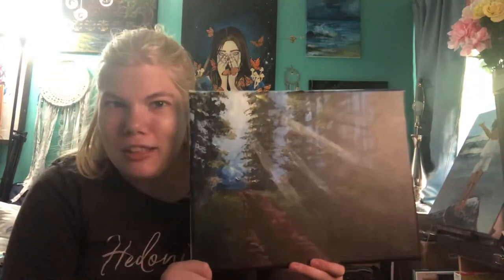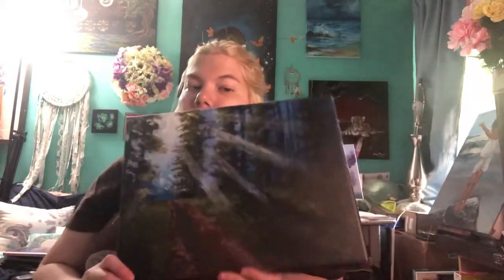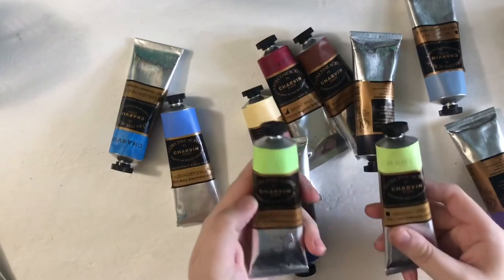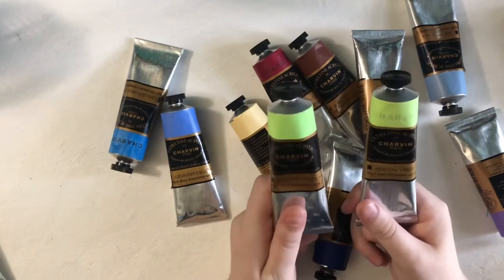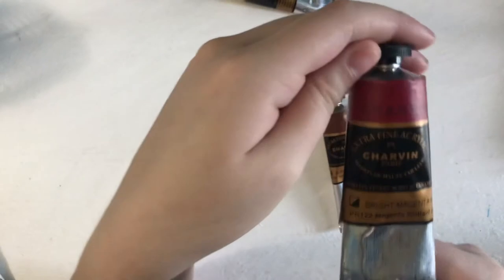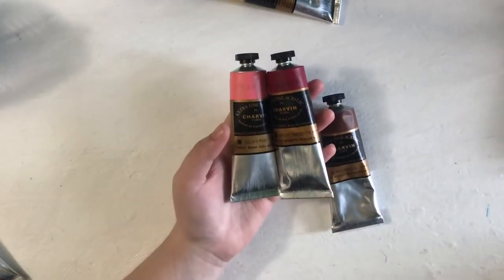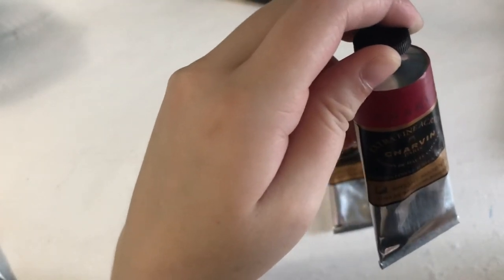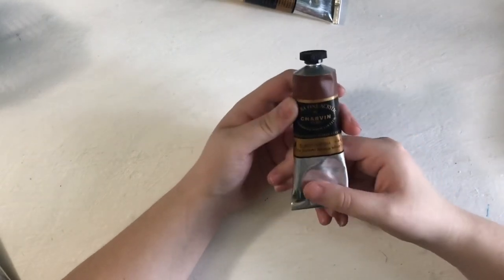Jerrys Artarama | A Special Art Haul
Hello Lovelies,

 Yes again another haul video! This one is very special to me because Jerrys Kindly sent the supplies to me! I was extremely greatful and thankful to accept this opportunity! I hope they appreciate this thank you video and I hope you look forward to the art video I will be posting soon! Of the painting I used on the canvas provided in this video!

   My prints are the LAST of the holographic prints for all time! Get your orders in now! I am choosing a new company to make my prints and will have larger sizes available!